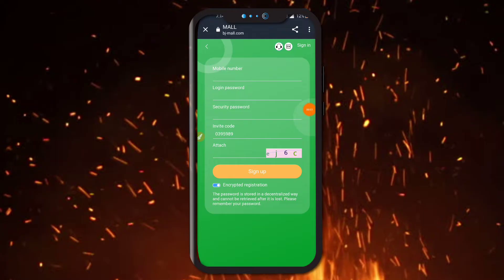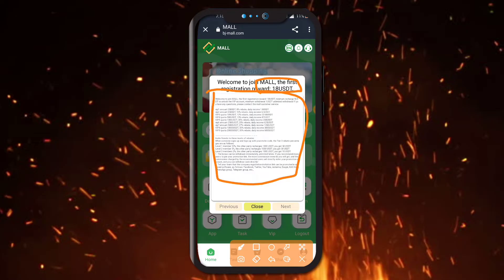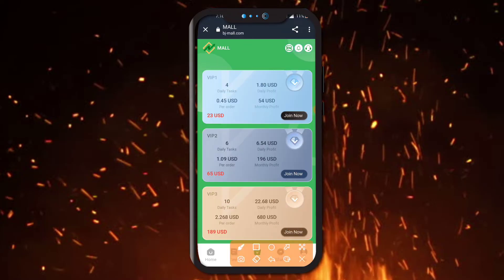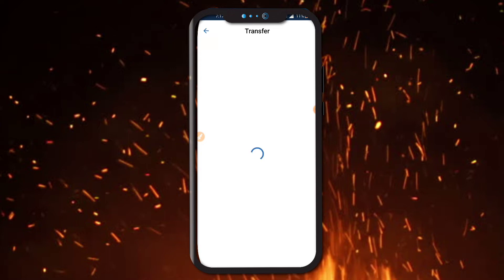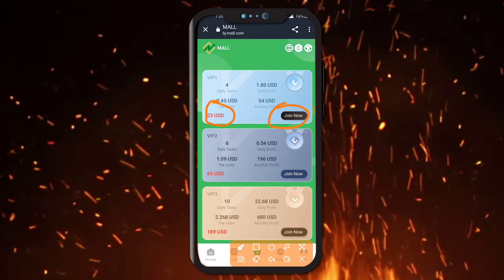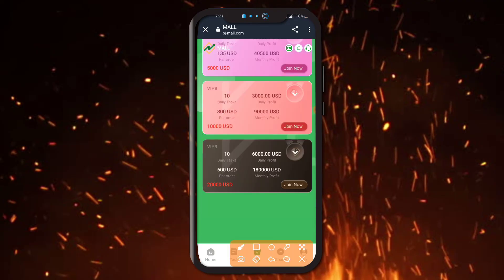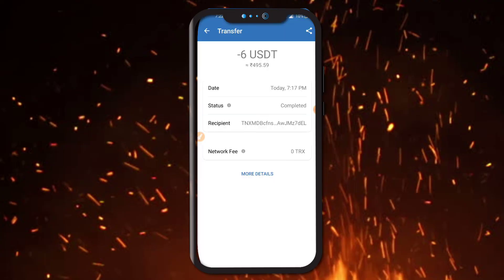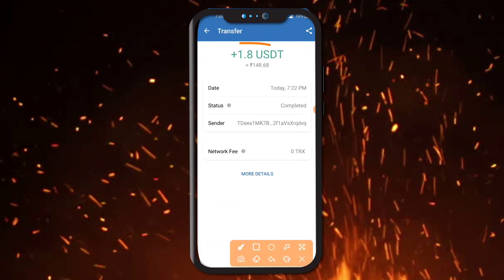The fastest money-making online mall in 2023, register to get 18$, easy monthly income over 10,000